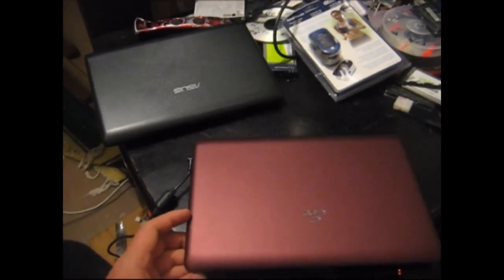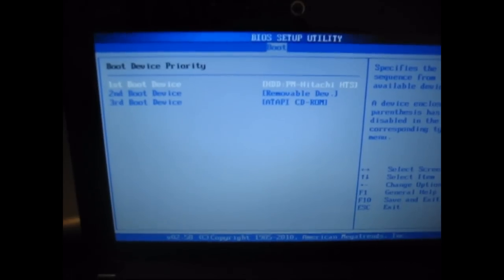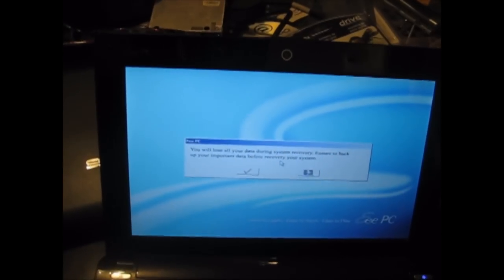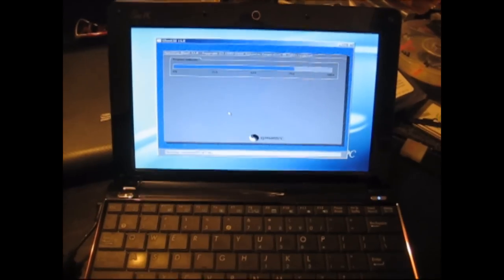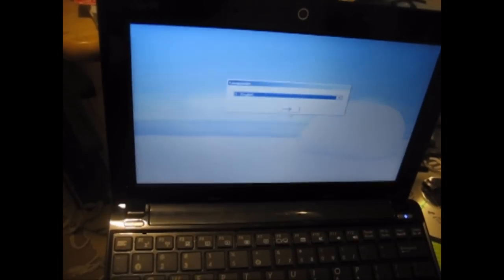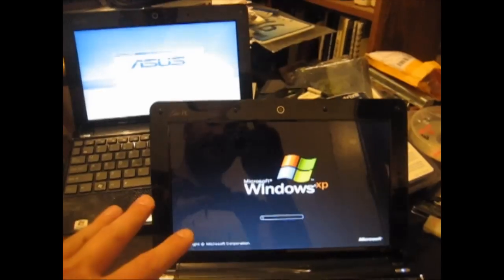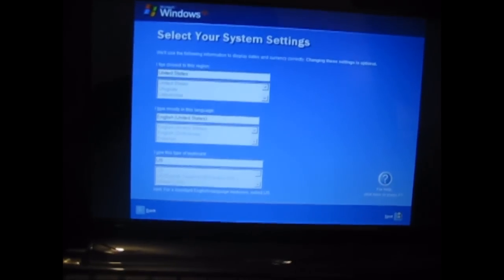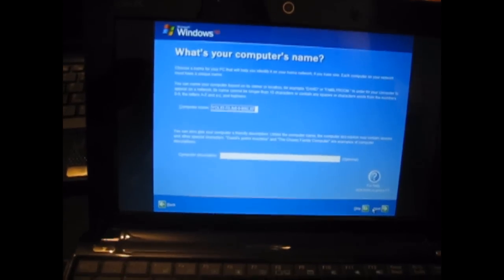Restore Asus eee mini laptop notebook 1005PR 1005hab 1005 Series or some Asus PCs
Restore Asus in minutes. Works for eee mini laptop notebook 1005PR 1005hab 1005 Series and some other Asus PCs